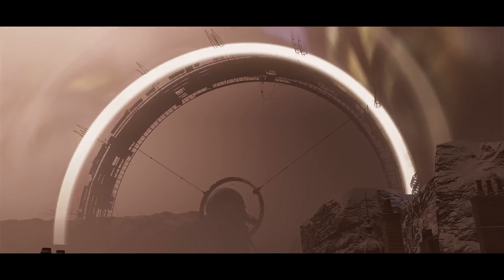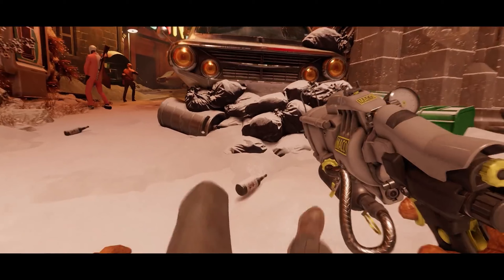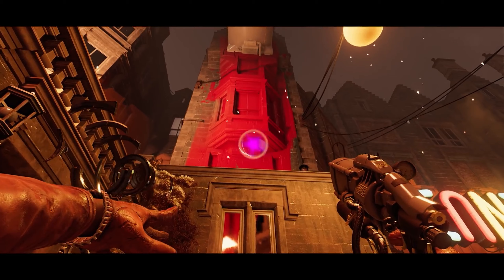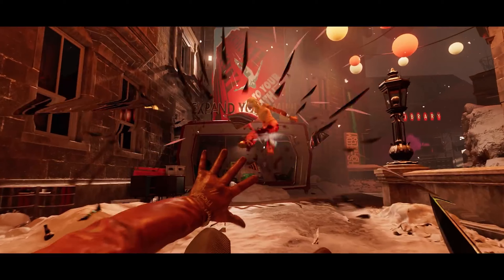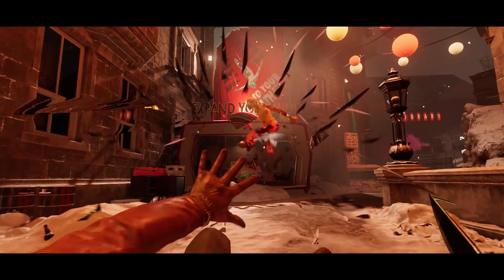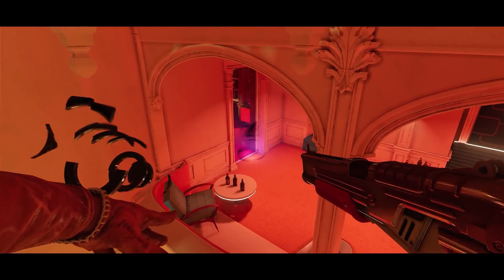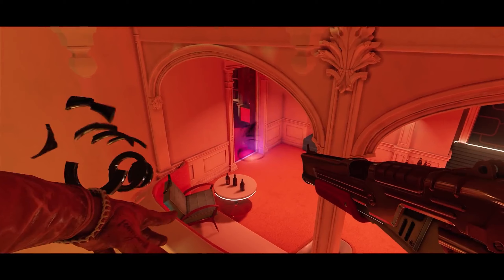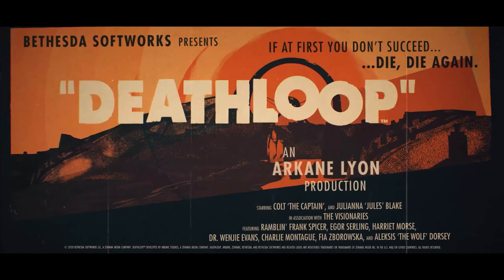DEATHLOOP Gameplay Analysis!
The first gameplay trailer for Deathloop was dropped in our laps at the PS5 reveal event and it was STUNNING! This video goes over some of the small details I noticed but I'm bound to have missed some! Cheers! :D